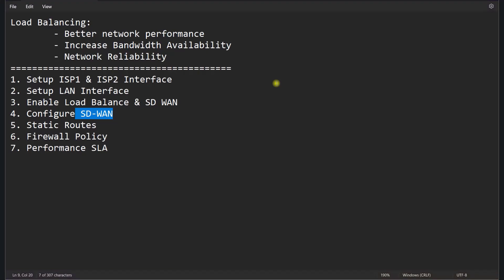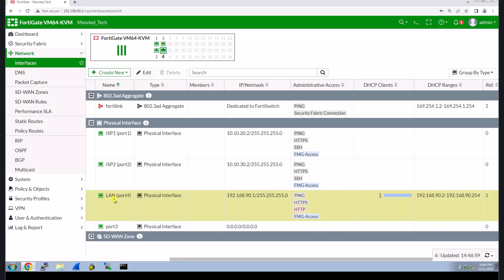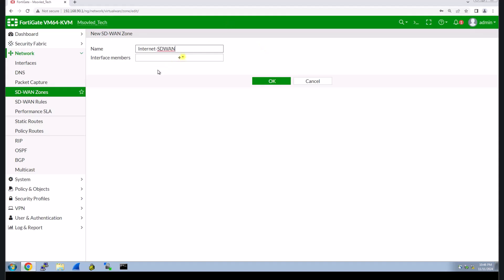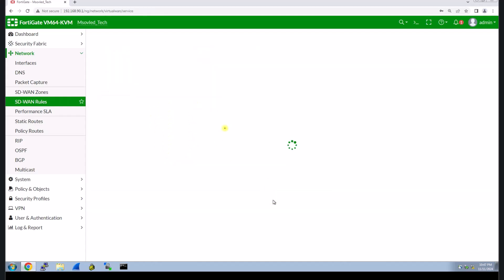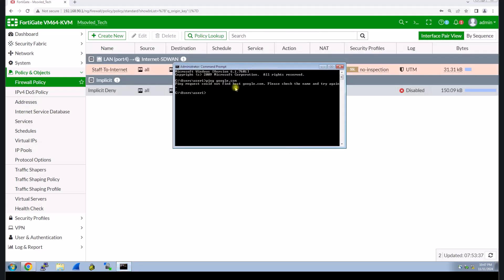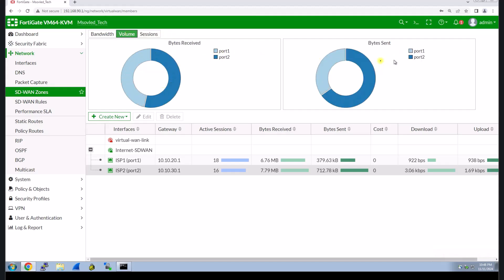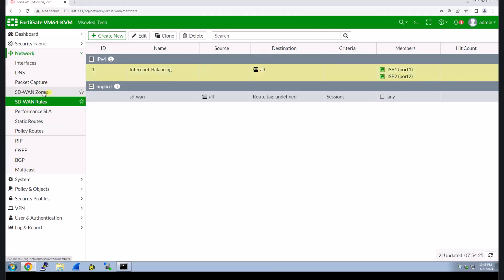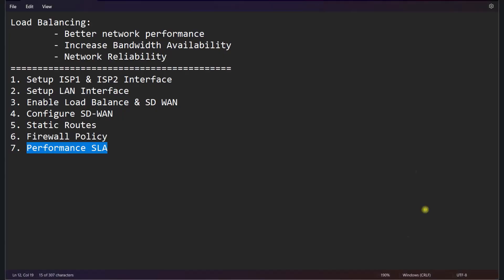How to configure Internet load balancing in fortigate | Msolved Tech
Thank for your coming to see my channel